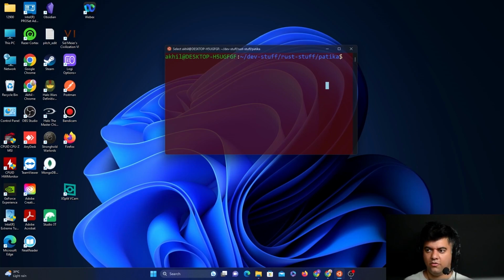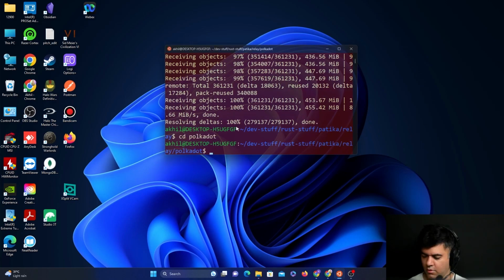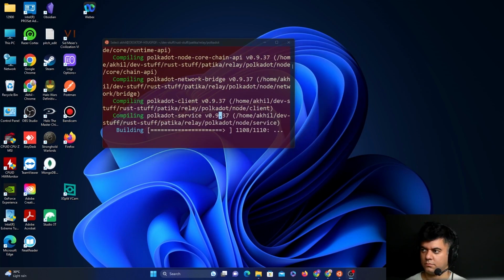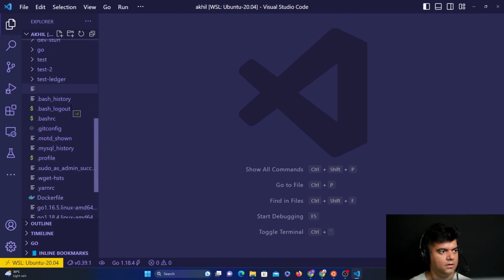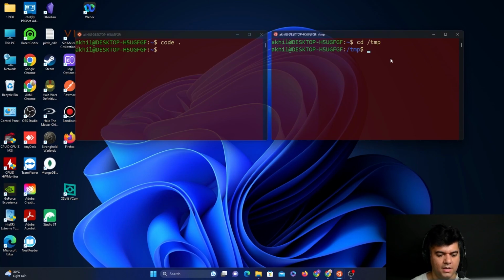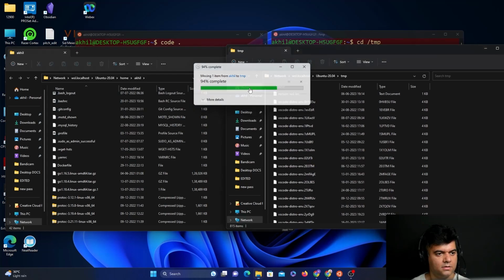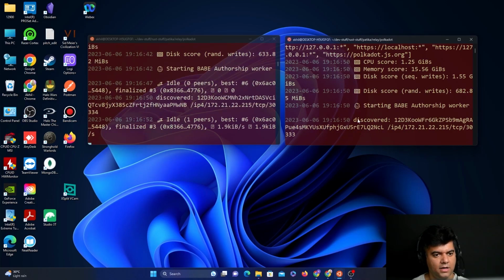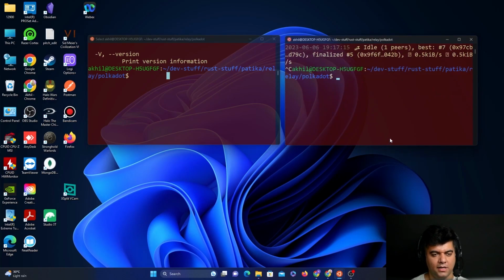Relay Chain Setup for Blockchain Developers Substrate Guide #18 | Polkadot: Substrate & Rust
In this video, we dive into  of the Substrate course, where we learn how to download and run the Polkadot Relay Chain locally. Discover the process of setting up and starting multiple nodes (Alice and Bob) to simulate the relay chain environment. This tutorial showcases how the relay chain acts as the central hub for parachains and enables seamless communication through XCM. Follow along to master relay chain operations on your local system.

00:00 - Introduction to Polkadot Relay Chain
01:00 - Creating the workspace and downloading the relay chain
02:30 - Building the relay chain node (long process)
04:30 - Preparing the raw chain spec file
06:20 - Starting the first node (Alice)
06:50 - Starting the second node (Bob)
07:30 - Verifying node connections and synchronization
08:20 - Final checks and troubleshooting tips

Topics: Polkadot, relay chain, blockchain nodes